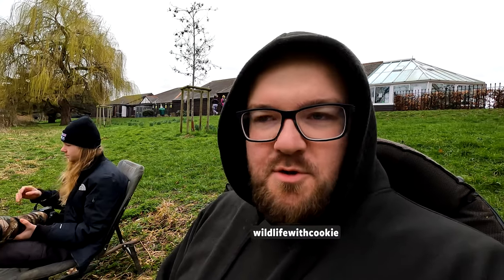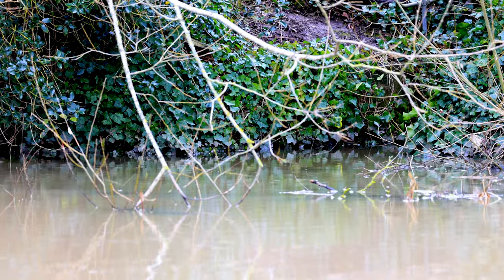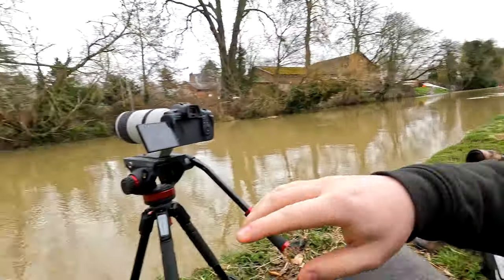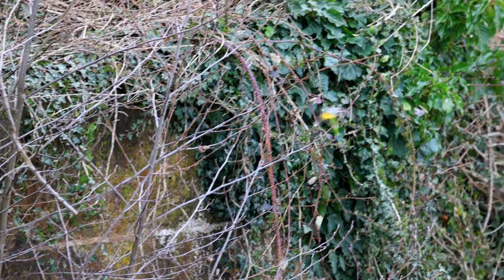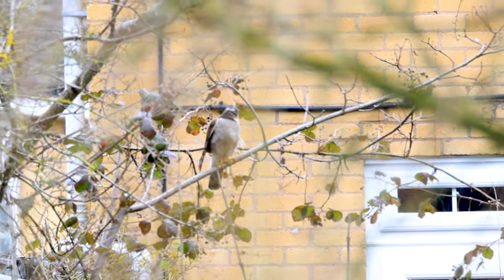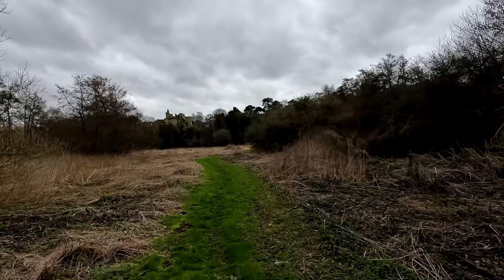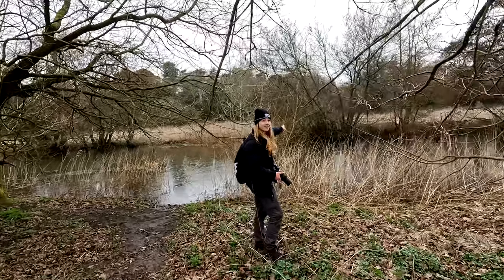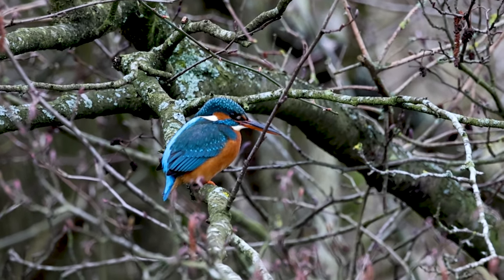It's Hard To See These, so i went searching...